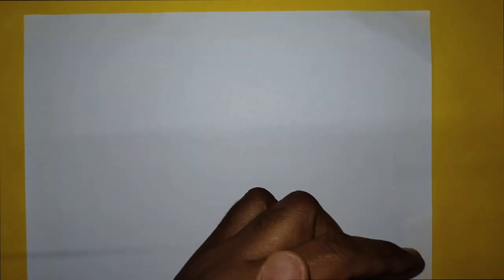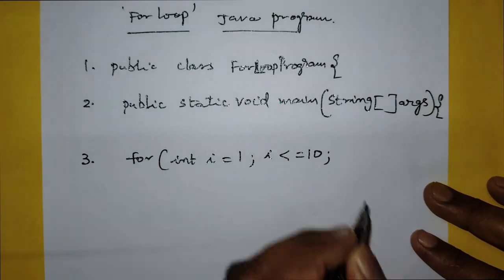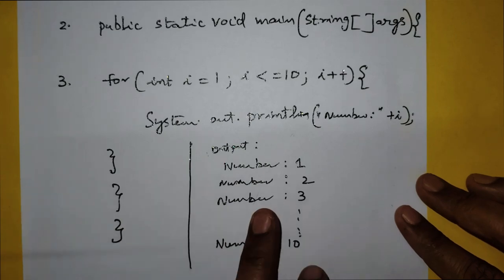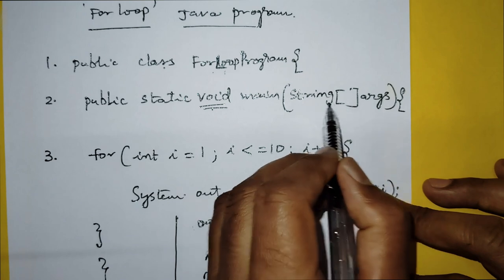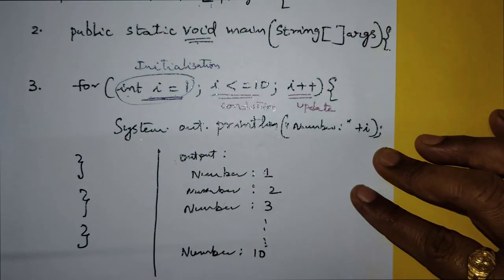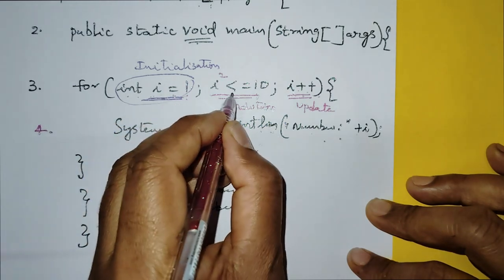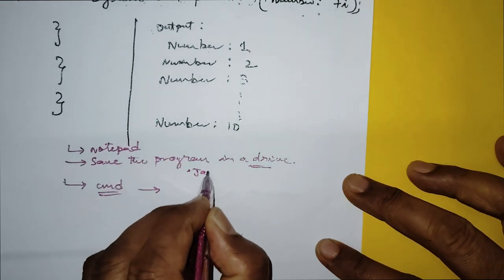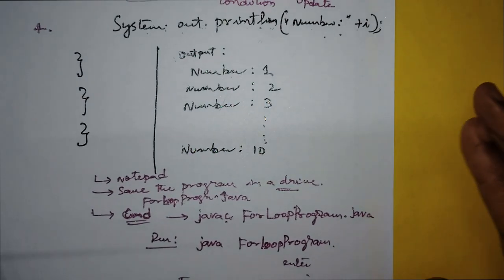For loop program using JAVA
For loop program using JAVA @viswanatha.k7512